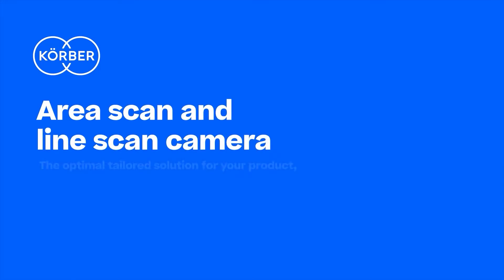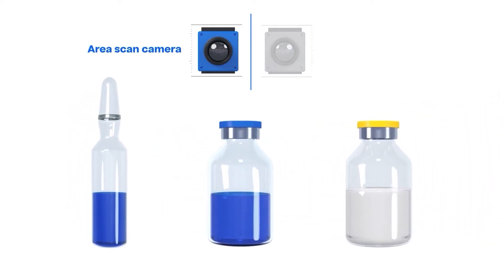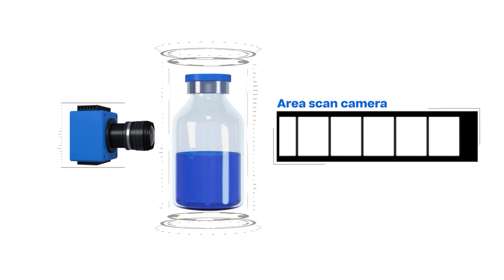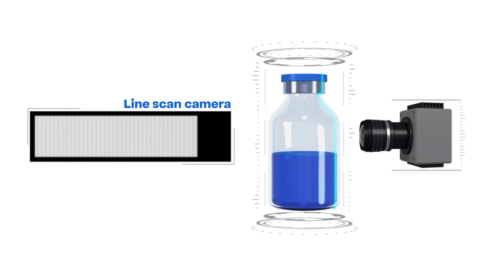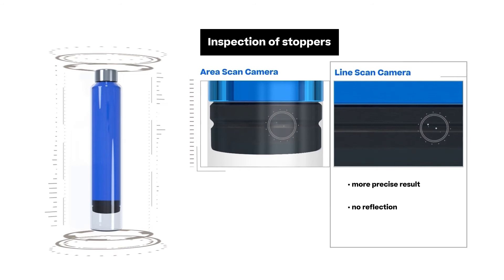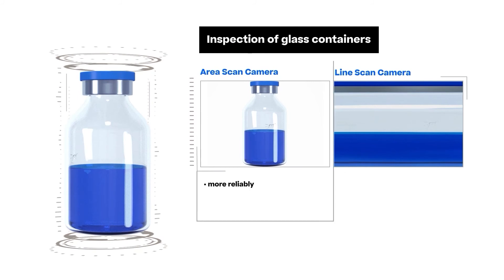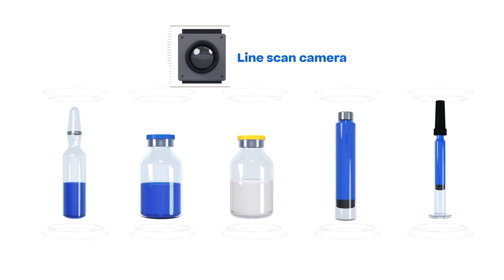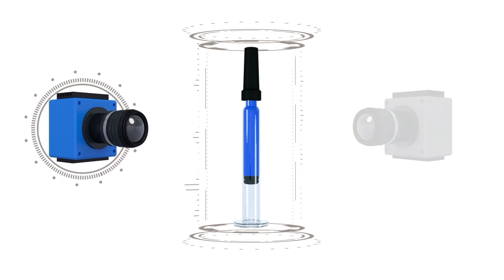Area scan and line scan camera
For any container, product and requirements the optimal tailored solution